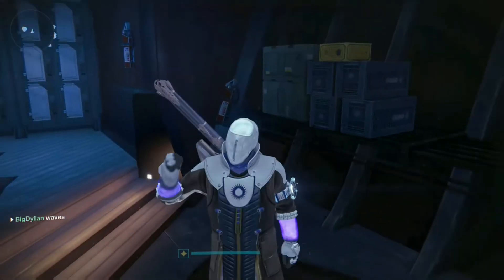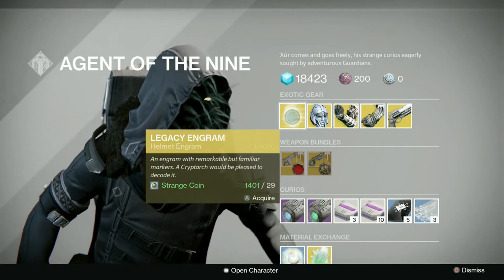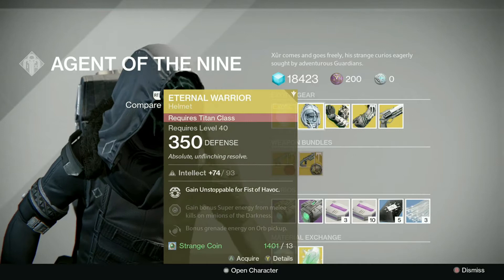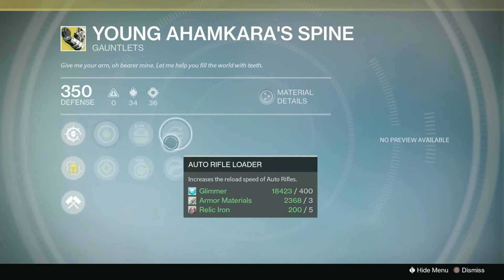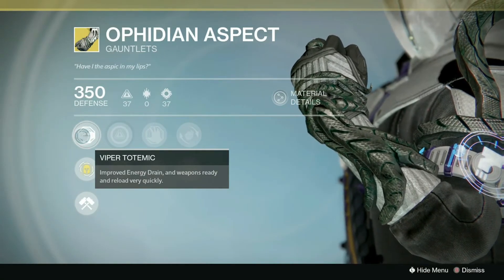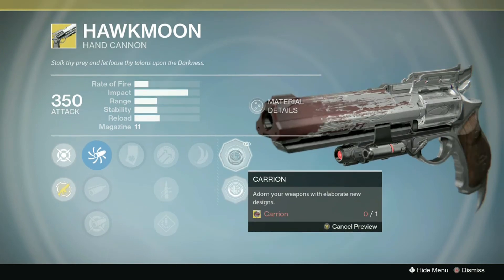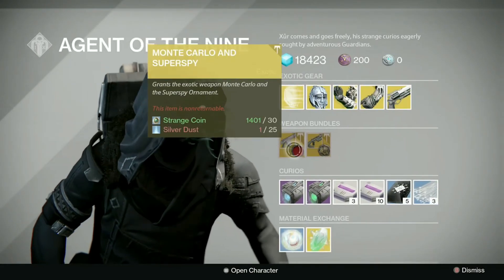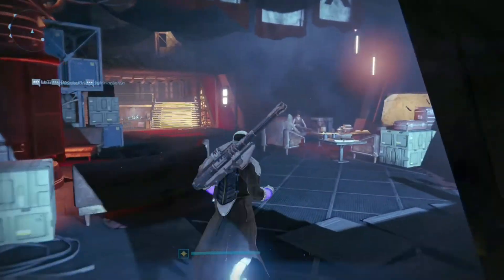Destiny: XUR Location With Stat Rolls July 7th - 9th 2017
Simple and straight to the point XUR video with stat rolls included. Hope you enjoy.